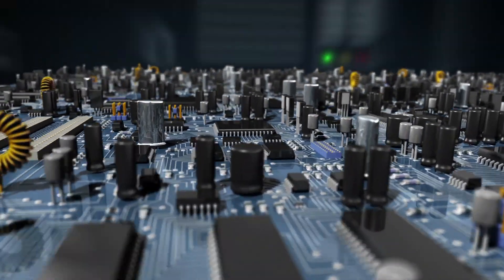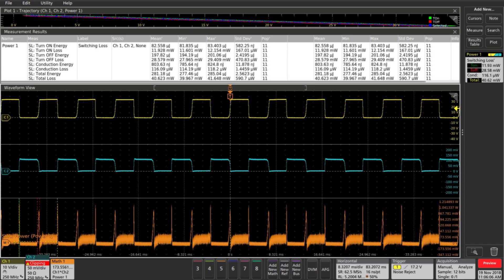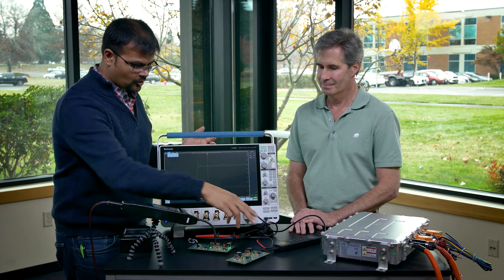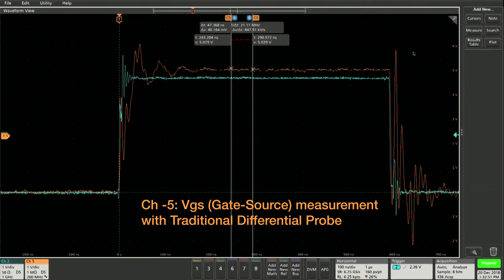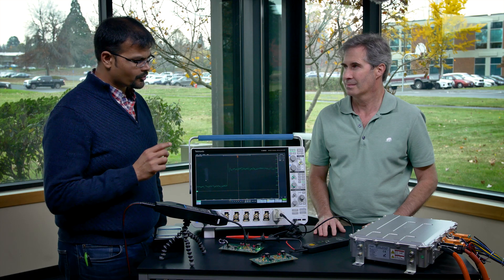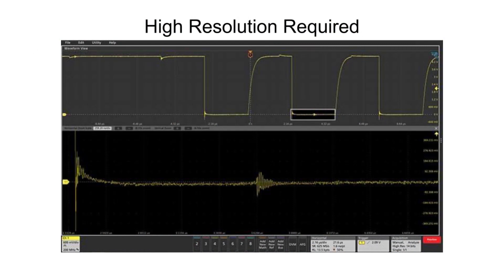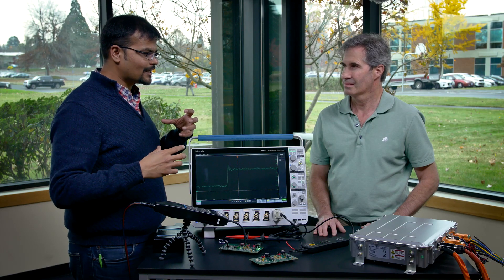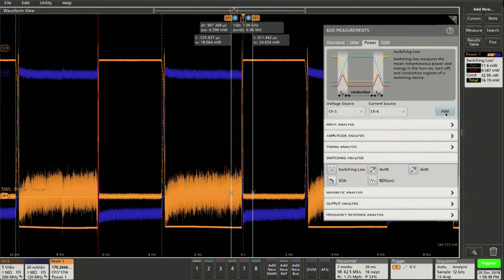Under the DUT - Electric Vehicle (EV) Power-train Testing - Ep.4 Part 3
In part 3 of this series Seshank and Ken discuss the challenges with testing next generation of EV components, especially the ones designed with GaN and SiC power semiconductor technology.

Bonus: See a live demo of the Tektronix Fast Switching Power Converter analysis kit to test EV powertrain components.

Explore in-depth insights into EV battery testing and performance on our dedicated